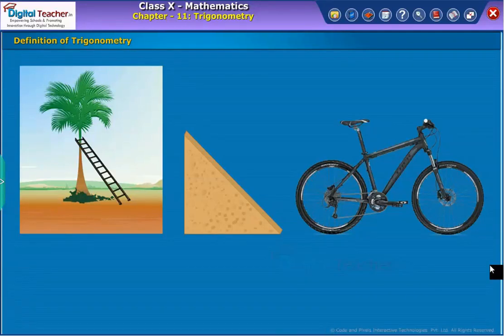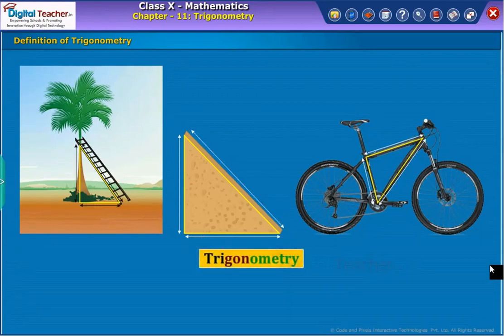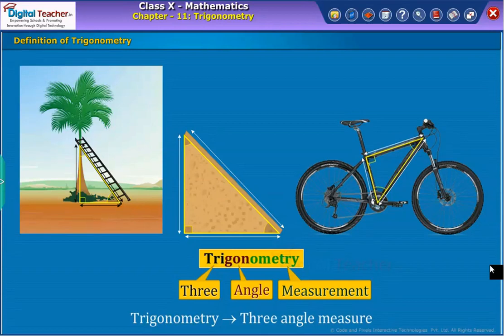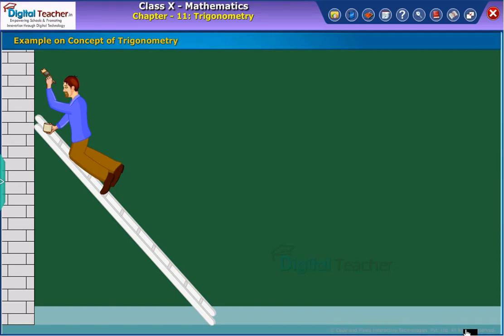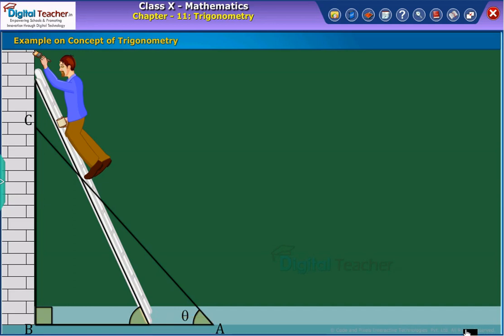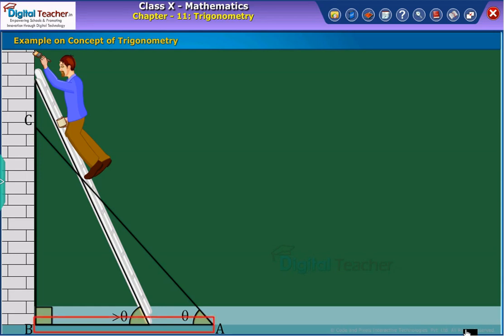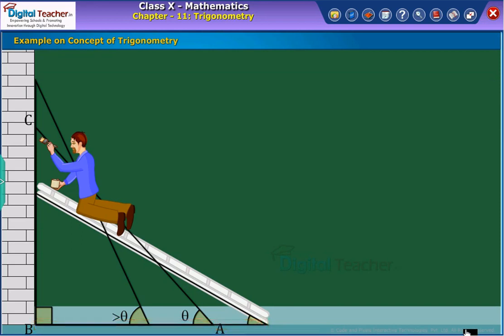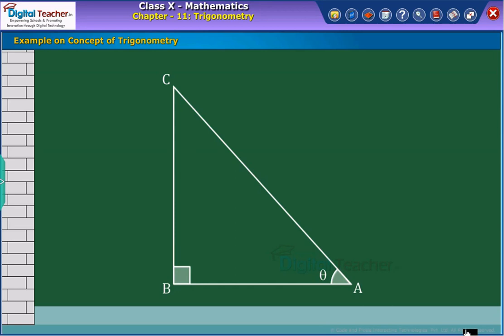Trigonometry | Class 10 Maths